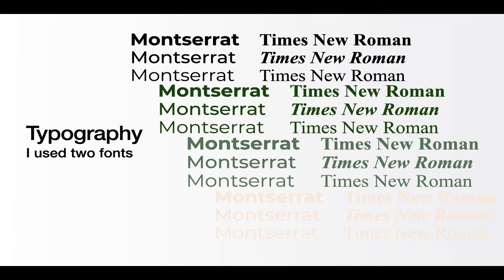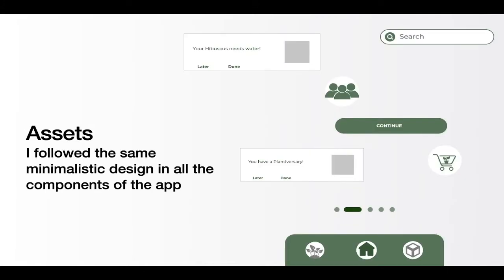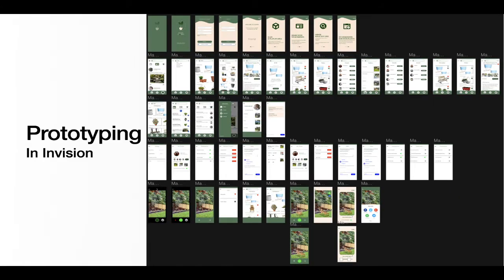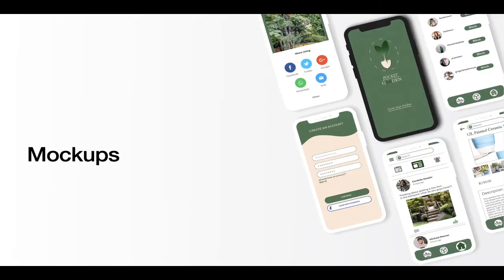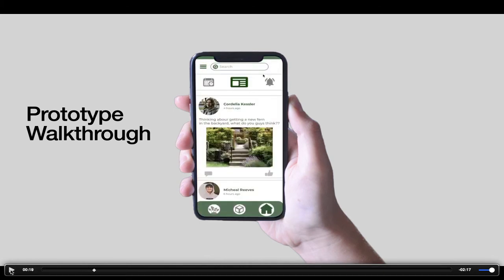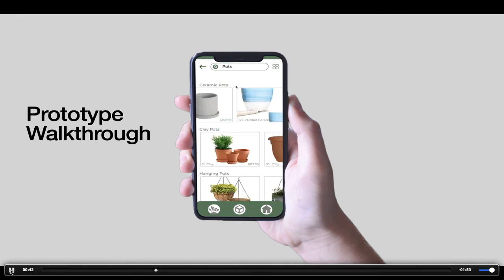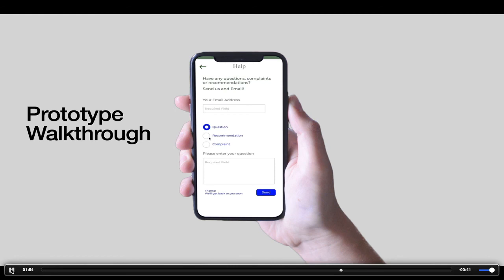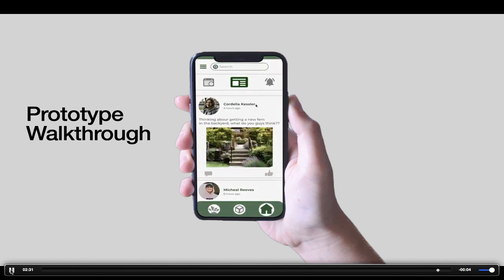Mobile UI/UX Design for a gardening app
This is a Mobile UI/UX design I made for my Multi-Media class.
The app is designed to be used as an AR scanner of a garden space. From the in-app store assets like pots or plants can then be selected and displayed in the AR space